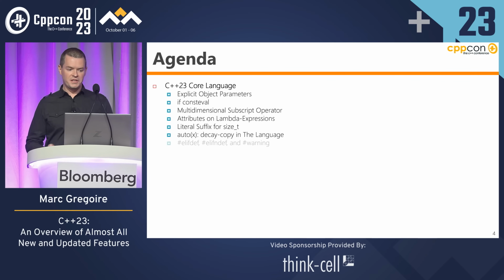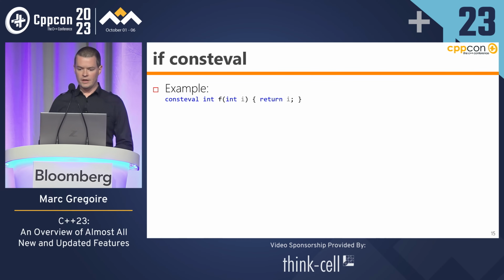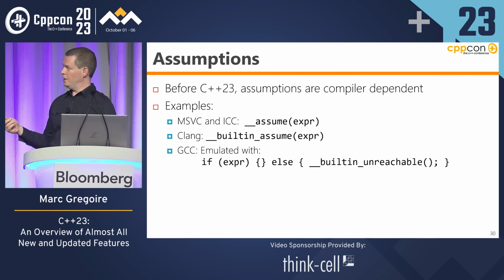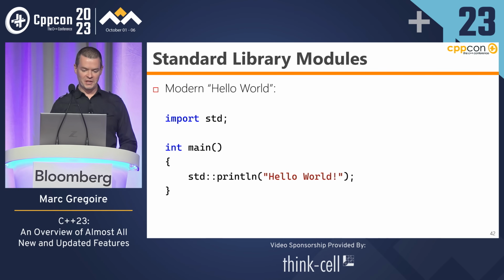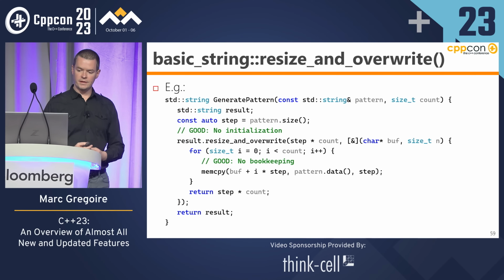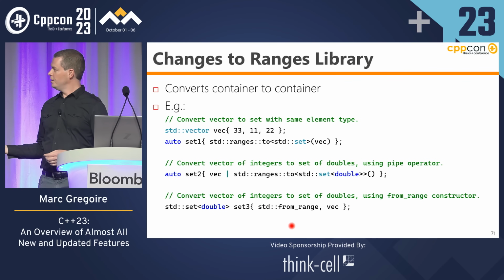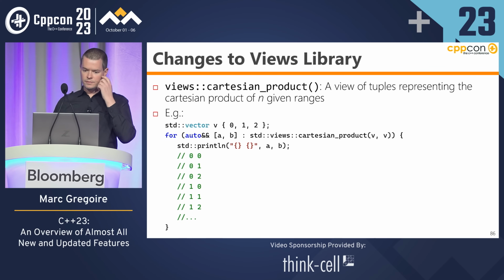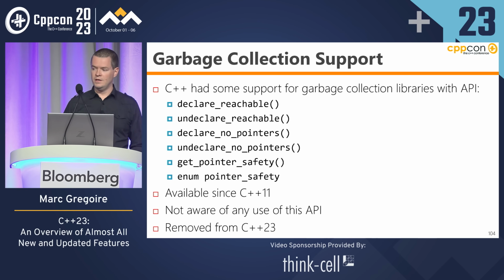C++23: An Overview of Almost All New and Updated Features - Marc Gregoire - CppCon 2023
As I have done for previous C++ Standard versions, I will explore almost all new and updated C++ features that come with the C++23 standard. C++23 is not as big of an update as C++20 was, but it does contain numerous new and updated features to both the core language and the Standard Library. The goal of this session is not to discuss all new and changed features in detail, as that is not possible in a one-hour session. Instead, at the end of the session, you should have a high-level overview of everything that's new or changed in C++23, and it might even change how you are using existing features.

The session will touch on the following core language and Standard Library topics.

C++23 core language changes include explicit object parameters (deducing this), if consteval, multidimensional subscript operators, built-in decay copy support, ability to mark unreachable code, support for specifying platform-independent assumptions, named universal character escapes, and more.

C++23 Standard Library changes include string formatting improvements, formatting of entire ranges, standard named modules std and std.compat, new containers flat_map and flat_set, multidimensional span aka mdspan, a standard generator coroutine, monadic operations on optionals, working with stacktraces at run time, many changes to the ranges library, std::expected as an alternative to exceptions, and more.

Throughout the session, the slides will contain references to other CppCon sessions with more details on specific topics.

Marc Gregoire

Marc Gregoire is a software project manager and software architect from Belgium. He graduated from the University of Leuven, Belgium, with a degree in "Burgerlijk ingenieur in de computer wetenschappen" (equivalent to a master of science in engineering in computer science). The year after, he received an advanced master’s degree in artificial intelligence, cum laude, at the same university. After his studies, Marc started working for a software consultancy company called Ordina Belgium. As a consultant, he worked for Siemens and Nokia Siemens Networks on critical 2G and 3G software running on Solaris for telecom operators. This required working in international teams stretching from South America and the United States to Europe, the Middle East, Africa, and Asia. Now, Marc is a software architect at Nikon Metrology a division of Nikon and a leading provider of precision optical instruments, X-ray machines, and metrology solutions for X-ray, CT, and 3-D geometric inspection.

His main expertise is C/C++, specifically Microsoft VC++ and the MFC framework. He has experience in developing C++ programs running 24/7 on Windows and Linux platforms: for example, KNX/EIB home automation software. In addition to C/C++, Marc also likes C#.